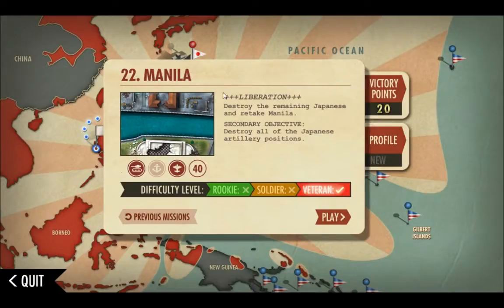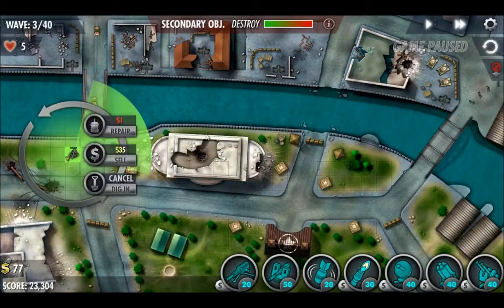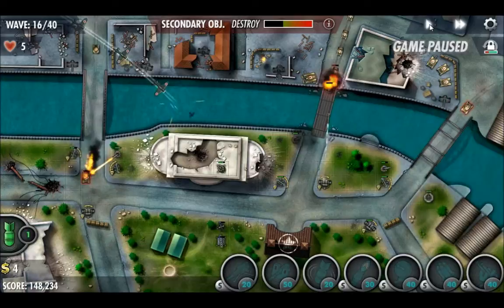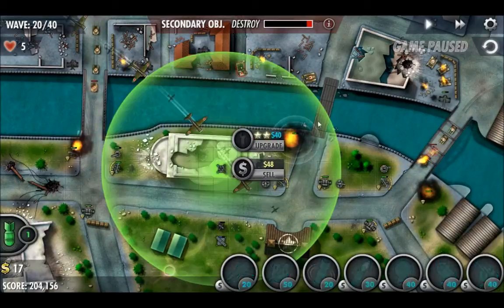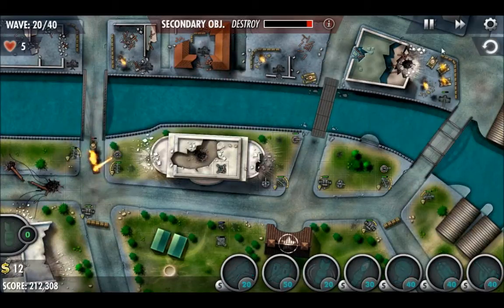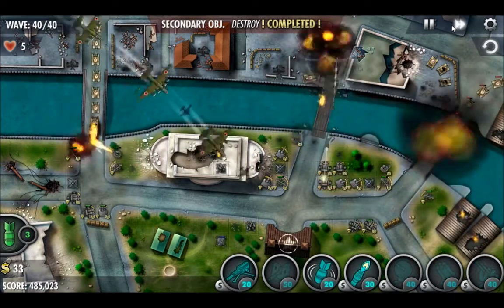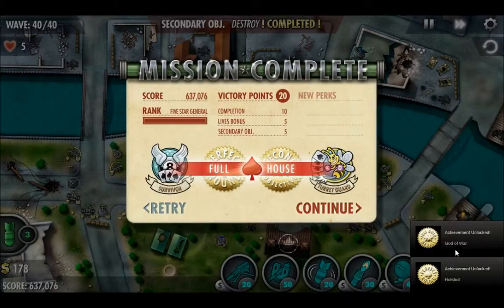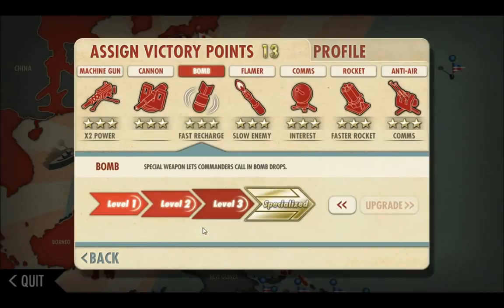Manila - M22 iBomber Defense Pacific - Veteran Full House Walkthrough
This video walkthrough covers the 22nd mission in the campaign, Manila in iBomber Defense Pacific, showing you how to get a Perfect rating with a full house while played on Veteran difficulty.

Medals needed for a Full House are Survivor, Turret Guard, Perfect Round while also showing the secondary objectives where they are present.

The Intro tack is Spaceman by CJ Weaver. Used by permission.